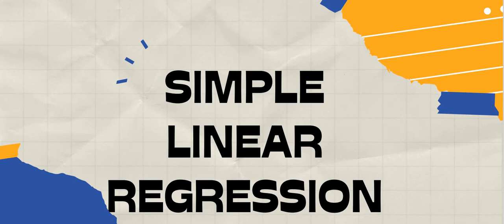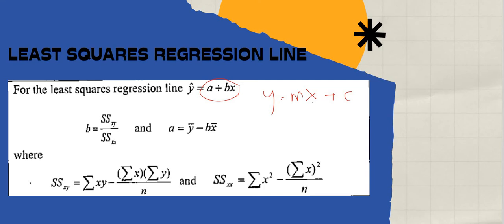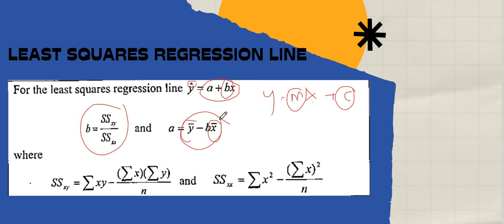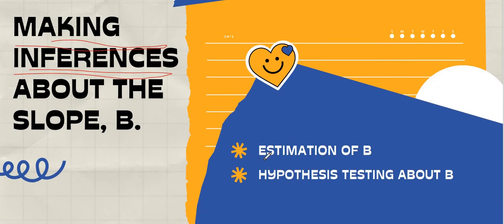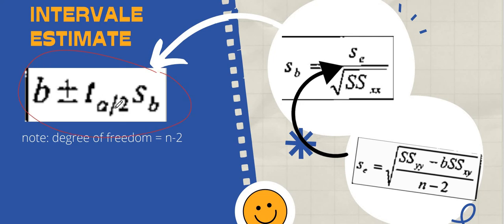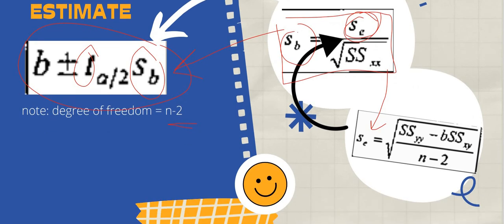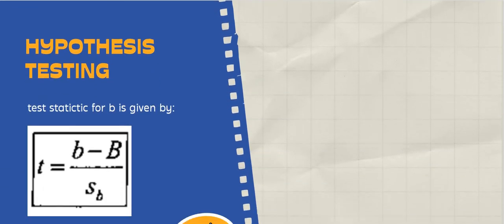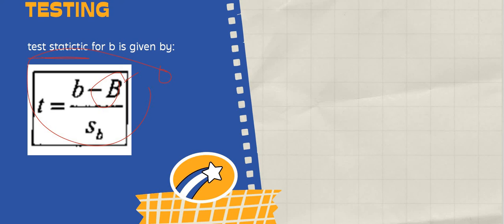SIMPLE LINEAR REGRESSION